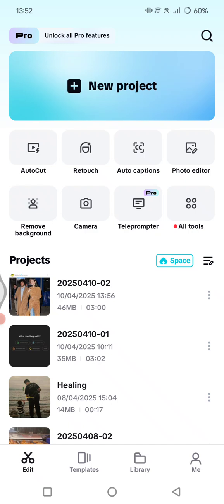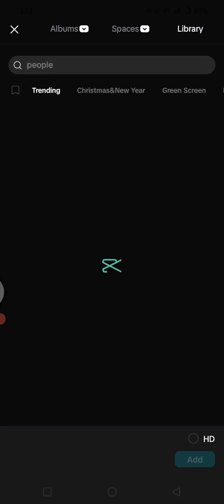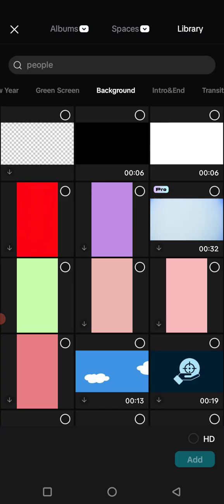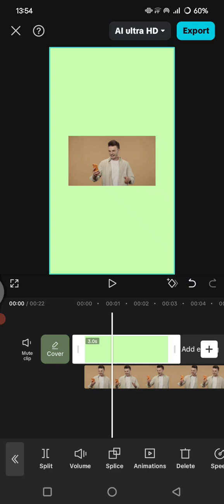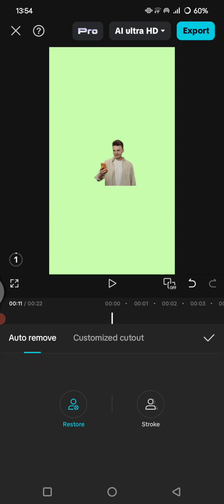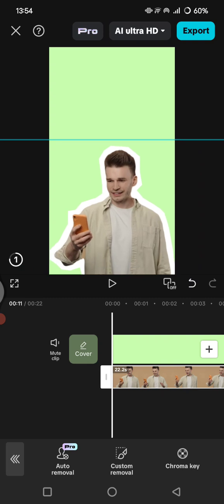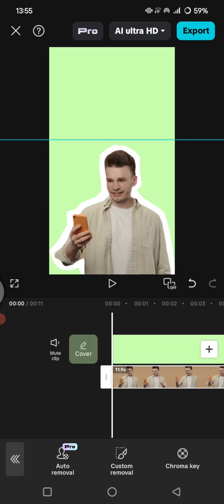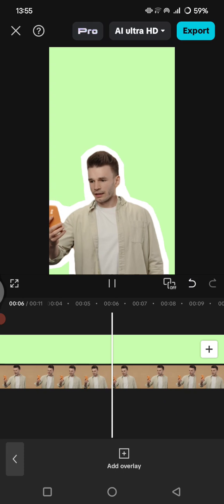❤️ COMPLETE: HOW TO USE CUT OUT AND OVERLAY WITH CAPCUT /BASIC VIDEO EDITING TUTORIALS | for Dummies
Just getting started with video editing? No worries! In this step-by-step CapCut tutorial, I’ll walk you through how to use the Cut Out and Overlay tools like a pro — even if you're an absolute beginner! 💯